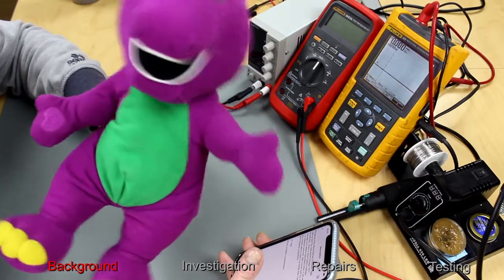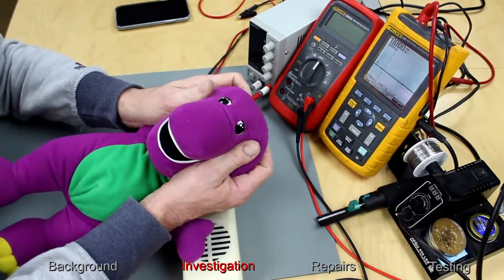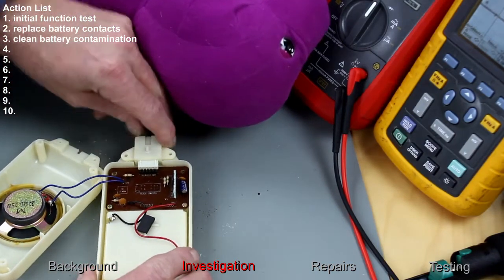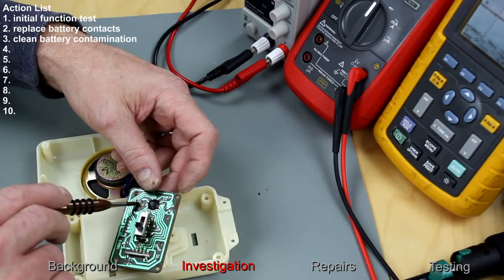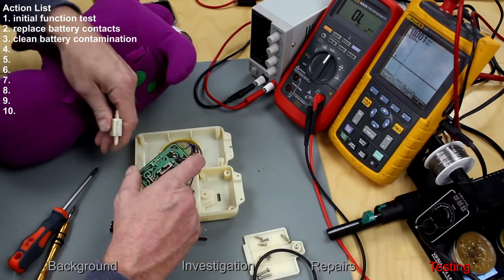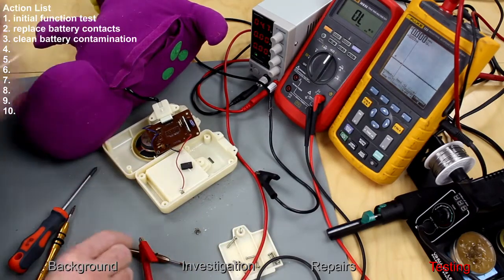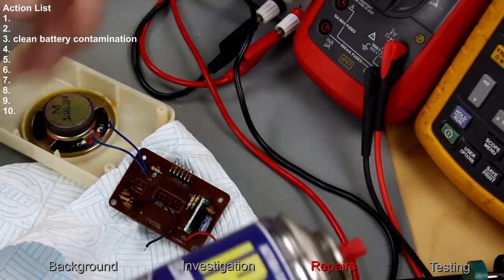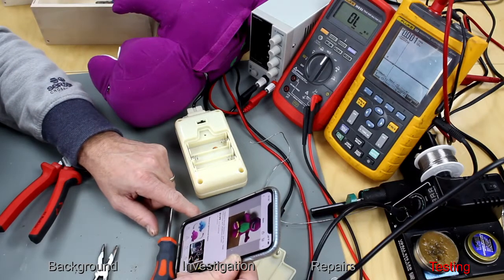Playskool BARNEY Dinosaur, 1998 interactive soft toy is not interacting! It's a simple fix.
Lets repair this Playskool BARNEY Dinosaur, 1998 interactive soft toy and have some fun whilst doing it! It's a simple fix.

Welcome to the Retro Tech Repair Shop, where we invite you to join us in our journey of investigating, repairing & playing with obsolete technology, games and nostalgic favourites of the past.
Did you have a favourite toy or piece of tech and always wondered how it worked? Do you want to learn how to repair stuff, maybe a beloved childhood toy that you would like to get working again? Kids always bringing you their broken items to fix. Maybe you want a stroll down memory lane? If so, you came to the right place!
We will be purchasing items from eBay that are listed as "for spares or repair" or "not working", to see if we can bring them back from the plight of impending landfill or recycling. Let us not allow these gems to be lost forever.
I am an electrical engineer who has accumulated some associated skills over the years and now would like to share my hobby with you.
I hope you find it interesting, informative and fun.